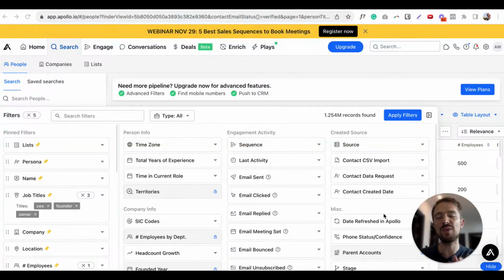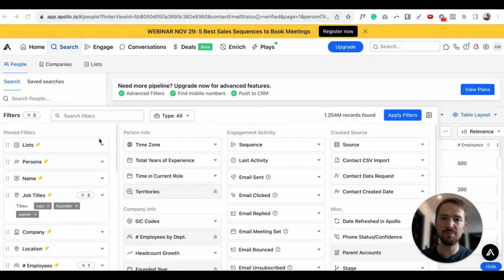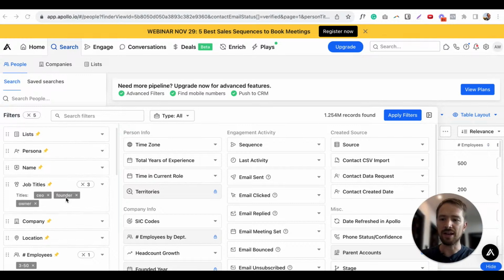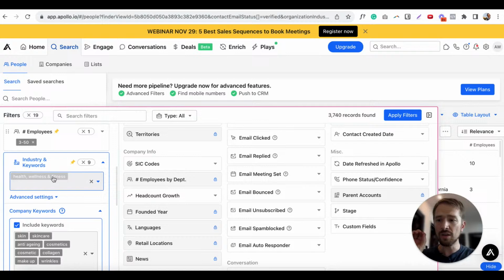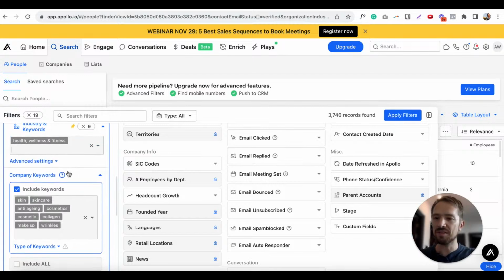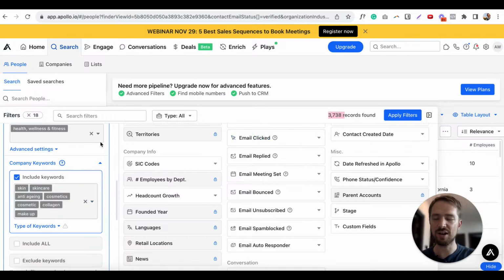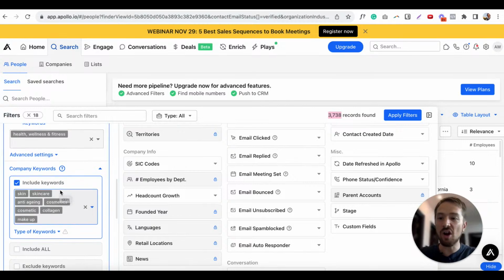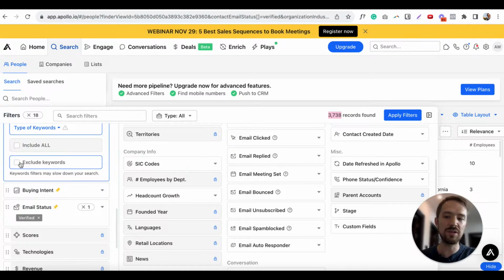How To Do Cold Email Personalization at Scale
One of the best ways to increase your response rate from cold email is personalization. But how do you personalize at scale - without abandoning automation? Watch to find out...